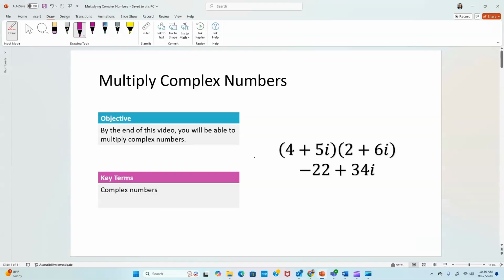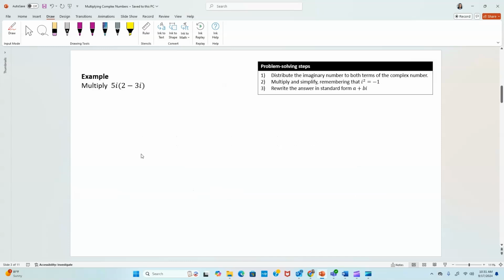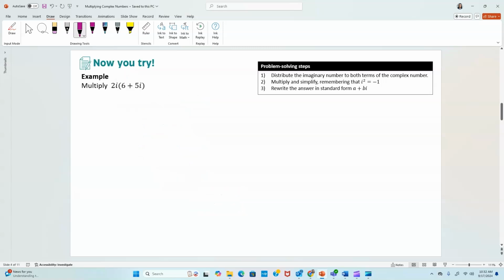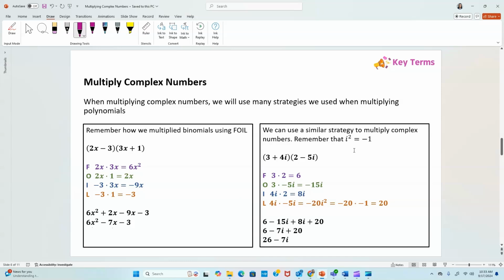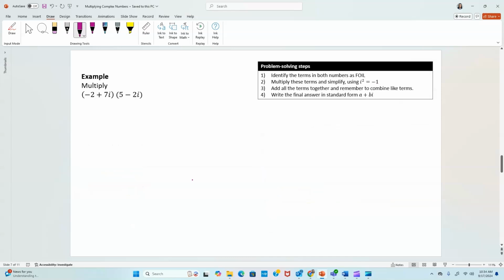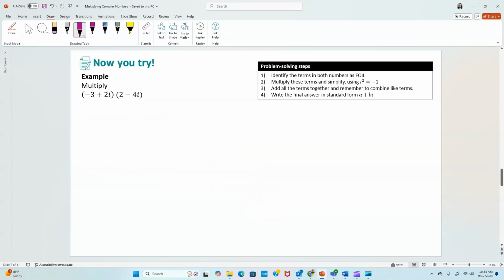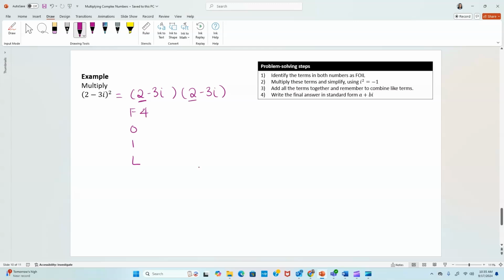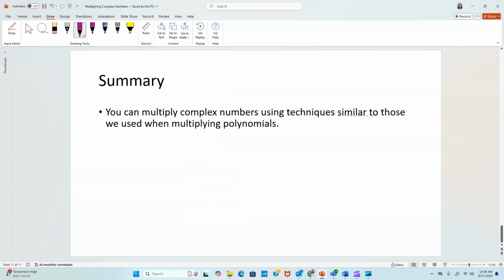Multiply Complex Numbers